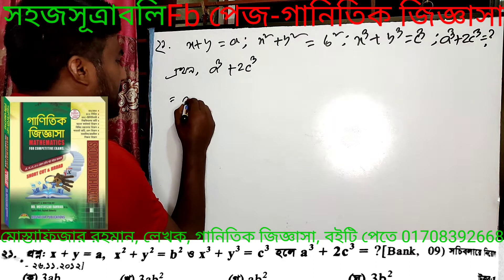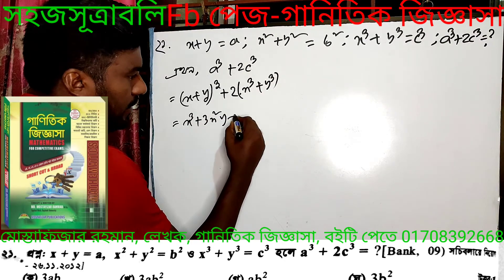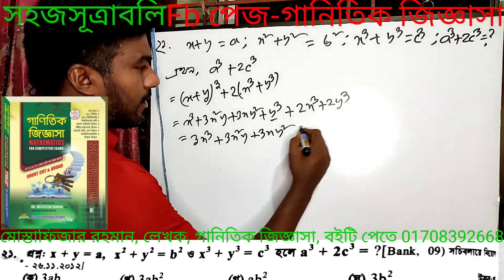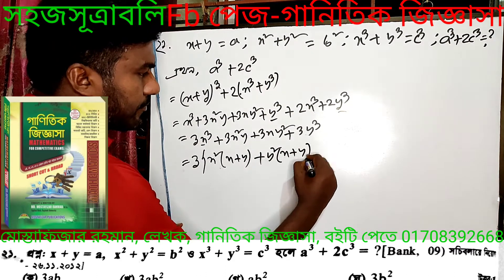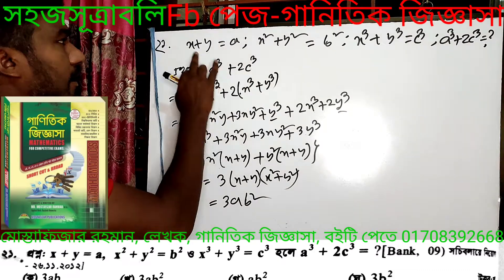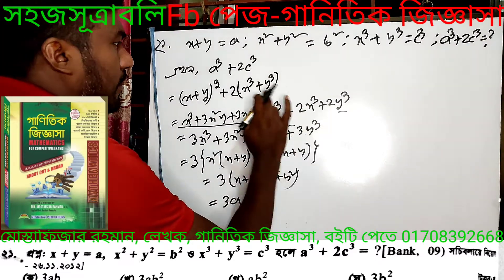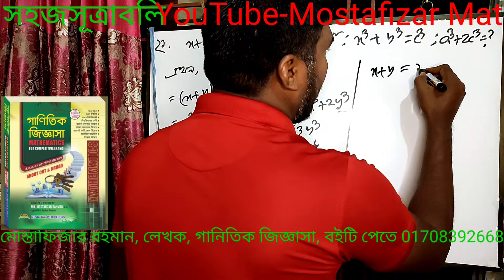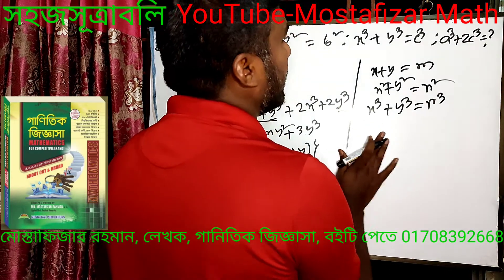বীজ গনিতের সহজ সূত্রাবলি পাট-4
বীজ গনিতের সহজ সূত্রাবলি পাট-4, উপস্থাপনায়, মোস্তাফিজার রহমান, লেখক, গানিতিক জিজ্ঞাসা, ব‌ইটি পেতে 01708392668